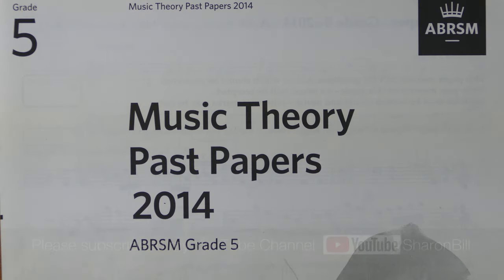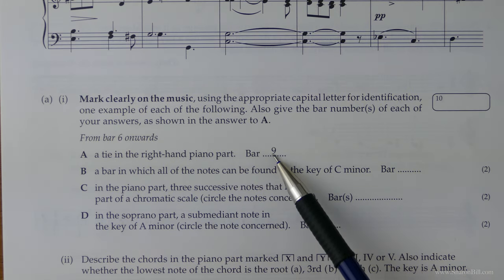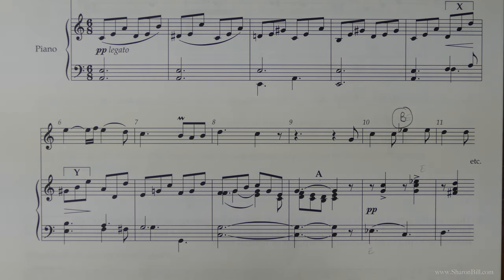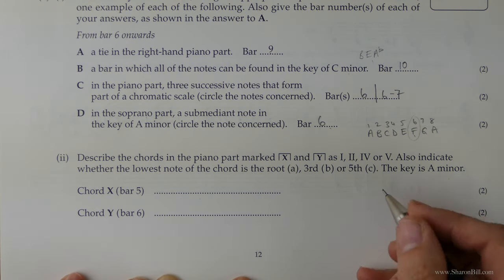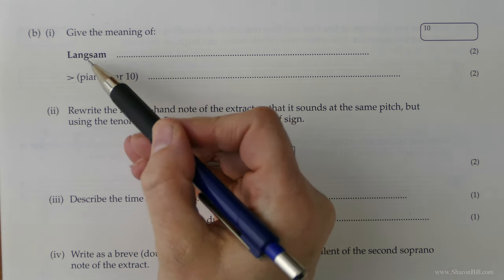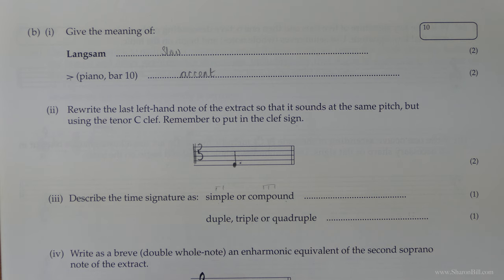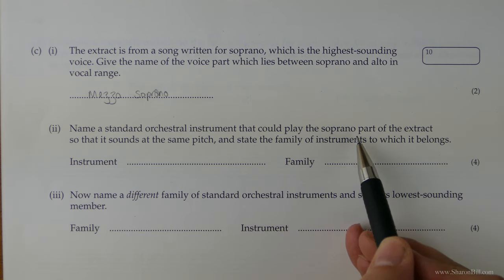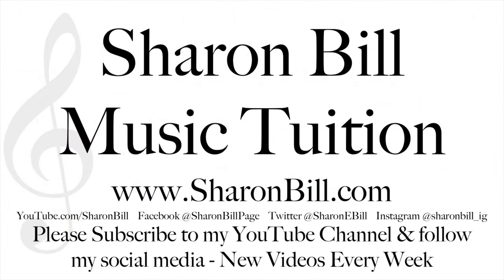ABRSM Music Theory Grade 5 Past Paper 2014 B Part 3 with Sharon Bill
Welcome to my Music Theory Tutorials. In this music theory lesson I work through the third section of ABRSM Grade 5 Past Paper B, 2014. I continue to explain how to thoroughly read and answer each question, showing you how to achieve top marks in your ABRSM Music Theory Exam.